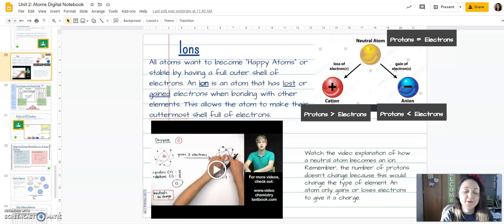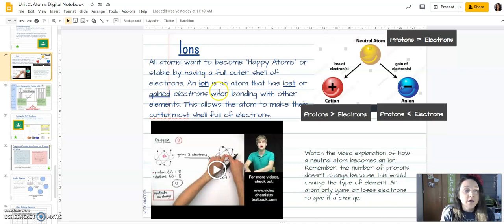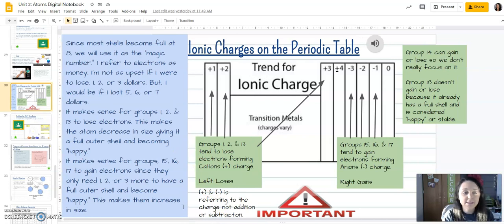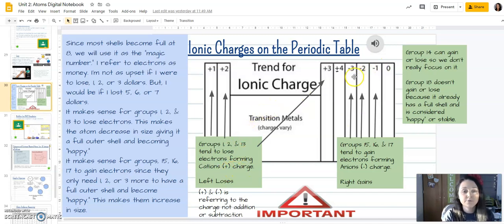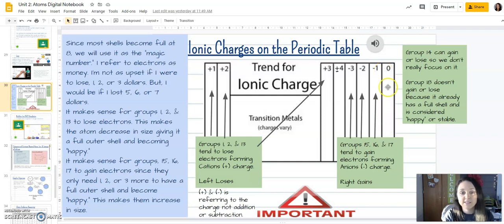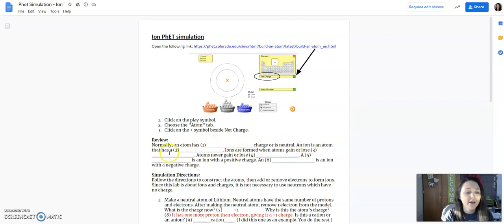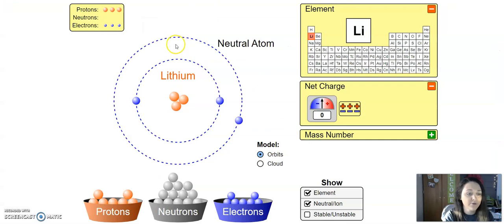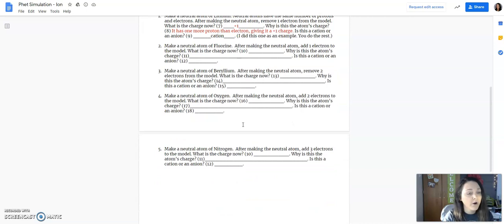What is an Ion?